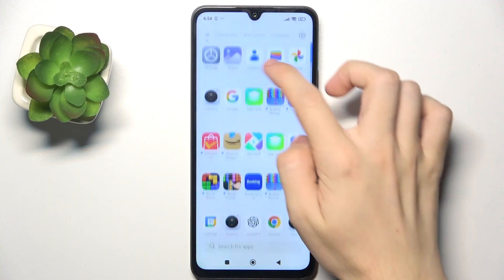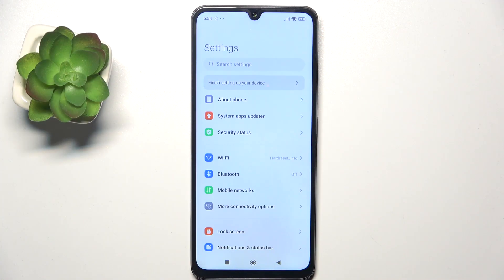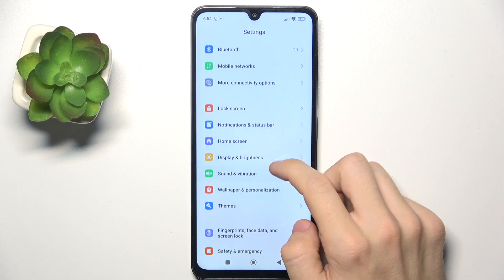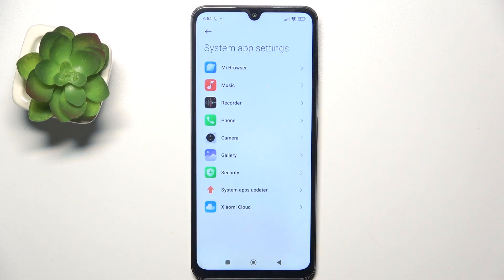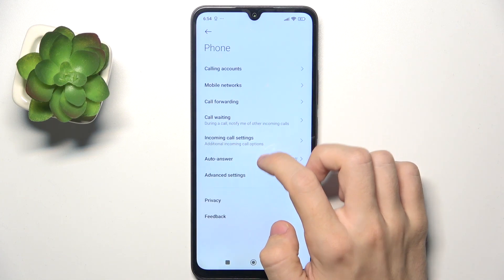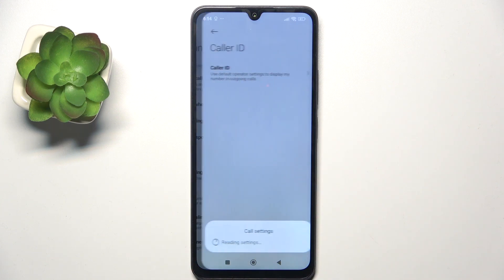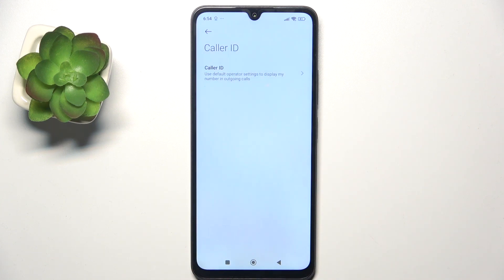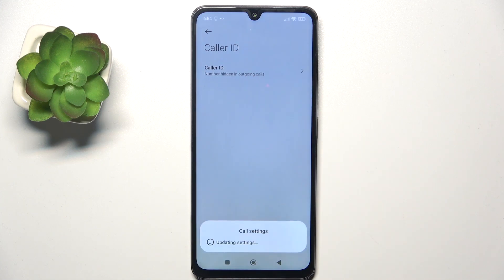How to Hide Caller ID on Redmi A3 Pro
Want to hide your caller ID when making calls? In this video, we will show you how to hide your number on outgoing calls from your Redmi A3 Pro. This feature is great for when you want to stay anonymous or protect your privacy. Visit our YouTube channel if you want to know more about your Redmi A3 Pro.

How to Block Caller ID on Redmi A3 Pro?
How to Make Your Number Private on Redmi A3 Pro?
How to Disable Caller ID on Redmi A3 Pro?
How to Hide Phone Number on Outgoing Calls on Redmi A3 Pro?